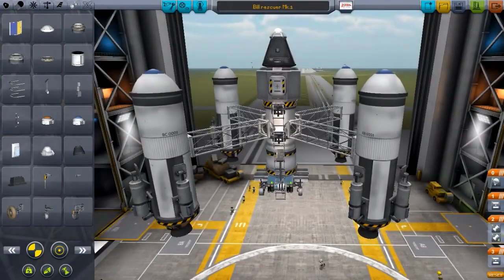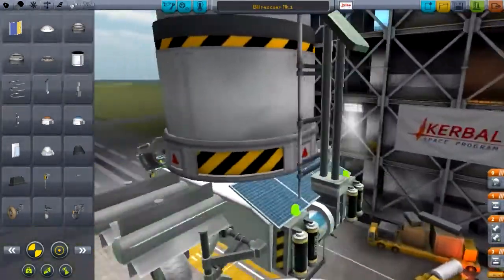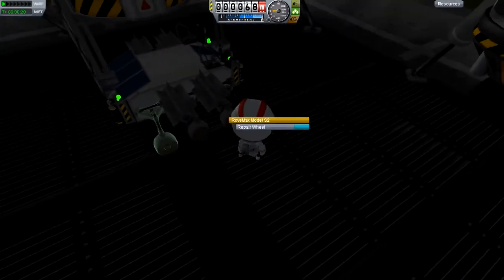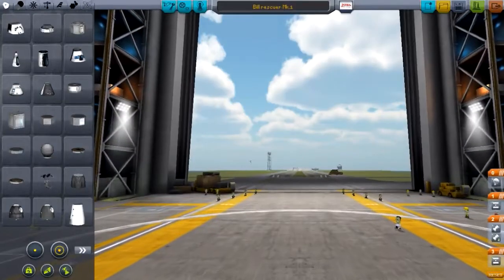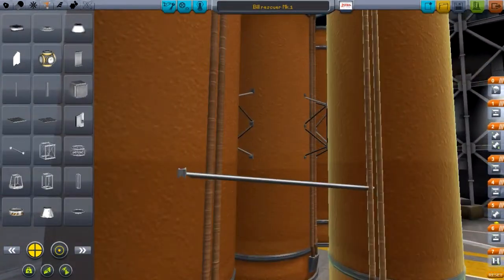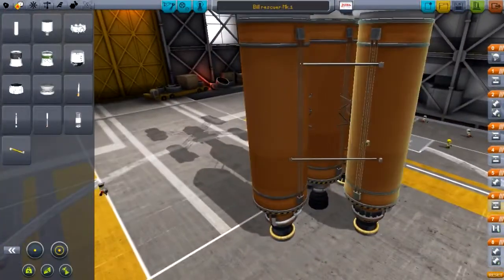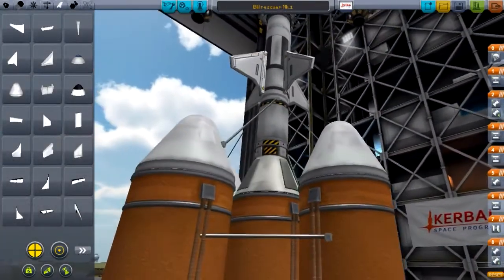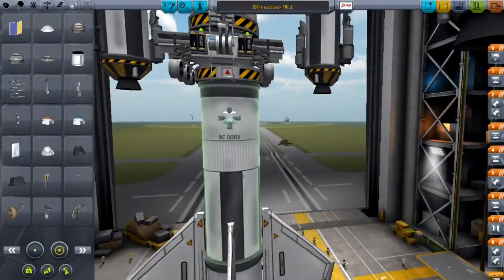Kerbal Space Program #8 Bob Resucer Mk. READY!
We play Kerbal Space Program!

►Want to keep up to date with the channel?◄
               →Important Links←
  ♫Outro: 'Escape from the Temple' Machinimasound♫